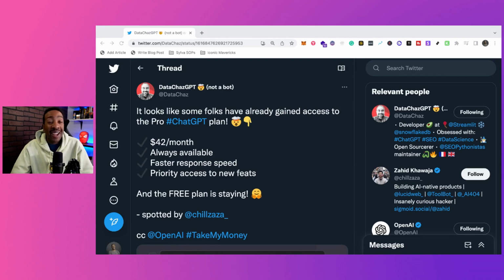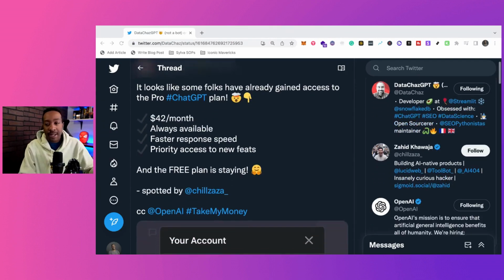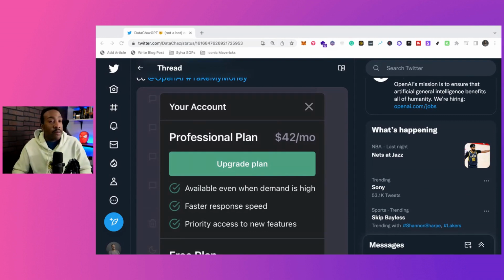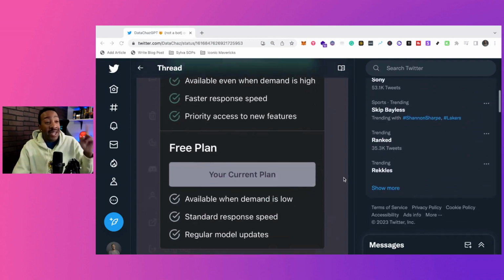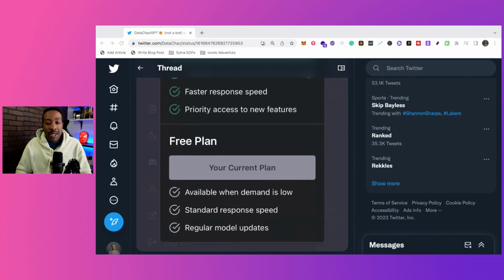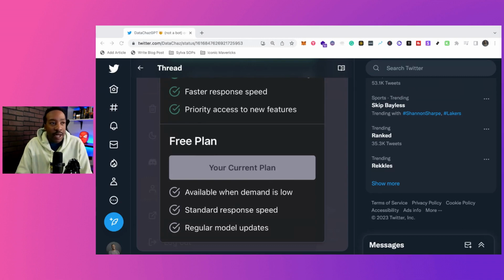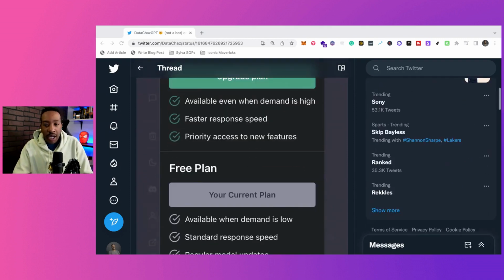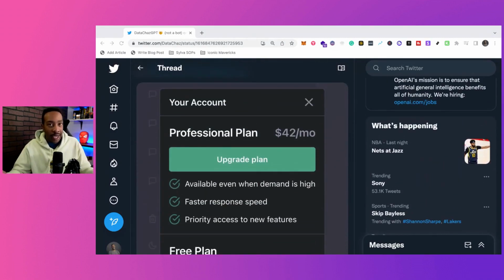UPDATE ChatGPT Pro is LIVE | ChatGPT Professional Plan Early Access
ChatGPT Pro is coming out right now.